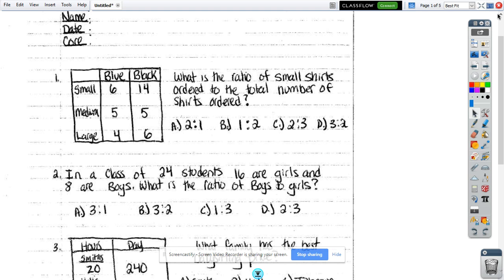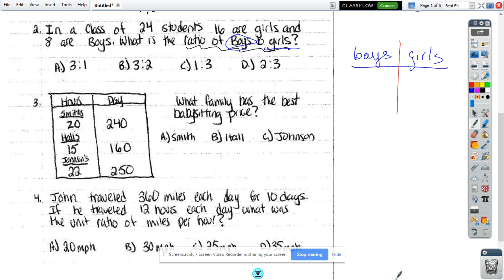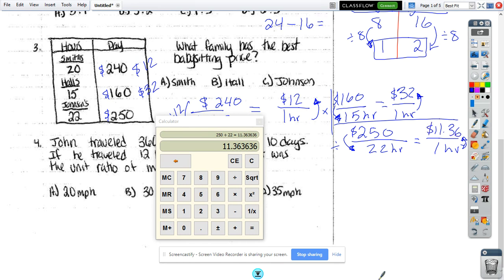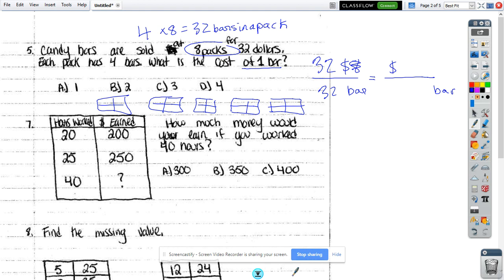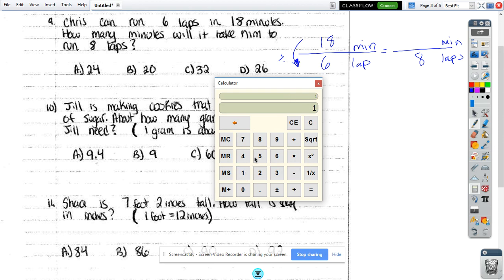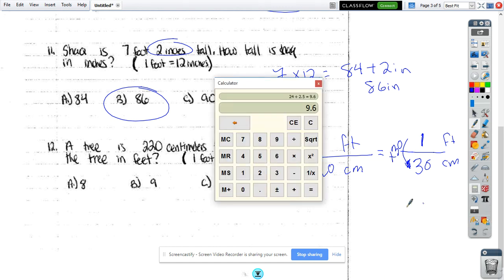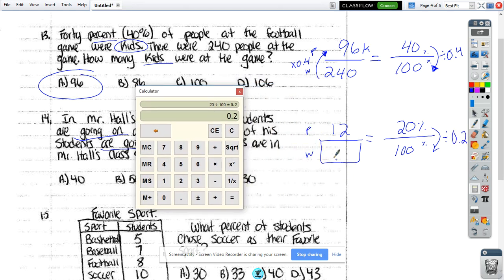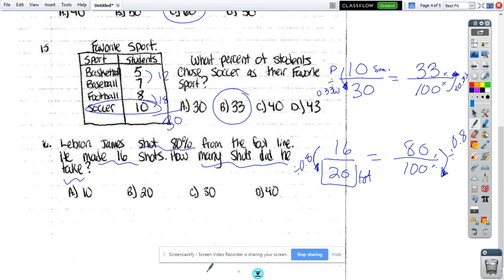Ratios, Rates, Percents Test Review